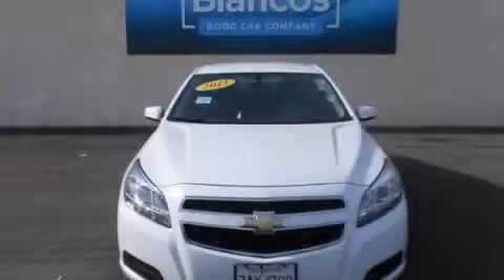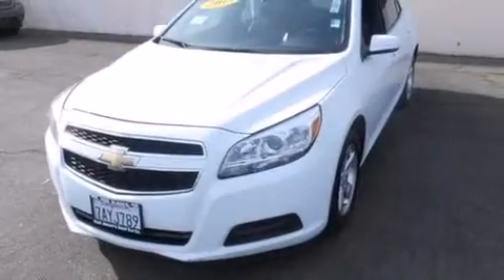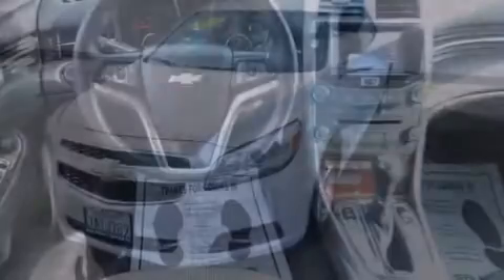2013 Chevrolet Malibu Stockton CA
We have been honored to serve the Stockton CA area , we promise that your experience at our dealership will exceed your expectations ! Year : 2013 Make : Chevrolet Model : Malibu Engine : 4-cyl 2.5 liter Trans . : automatic Exterior : white Miles : 56,674 Paul Blanco - Stockton 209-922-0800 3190 Auto Center Dr Stockton , CA 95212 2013 Chevrolet Malibu Stockton CA